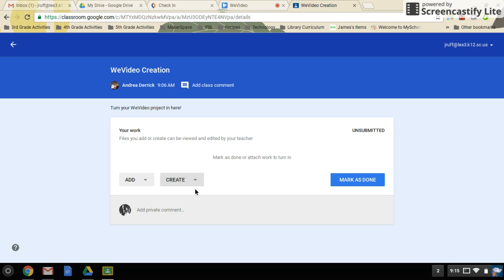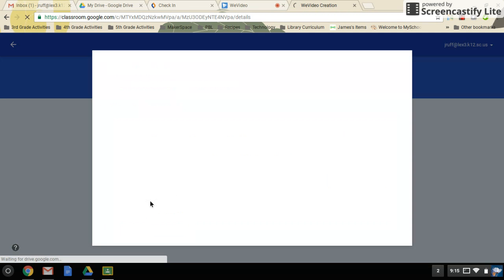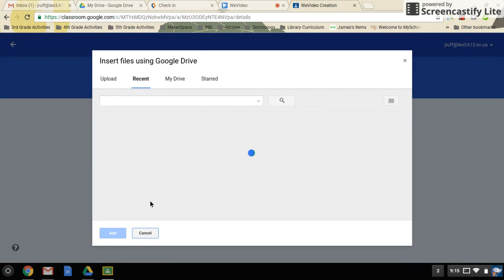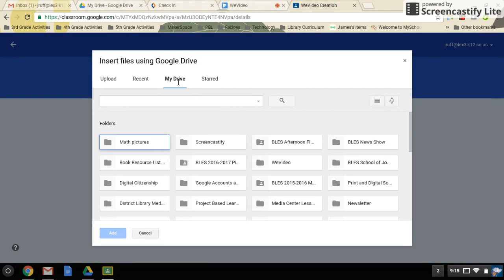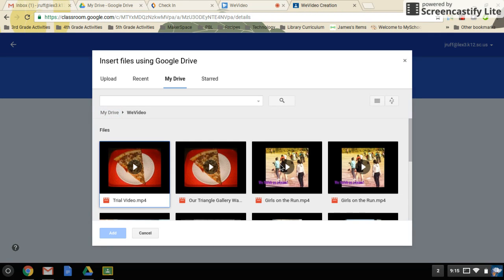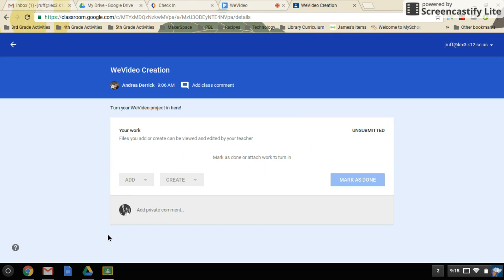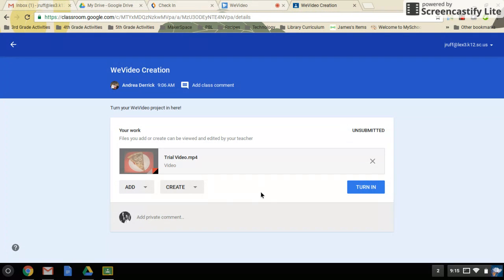Turning into Google Classroom 2